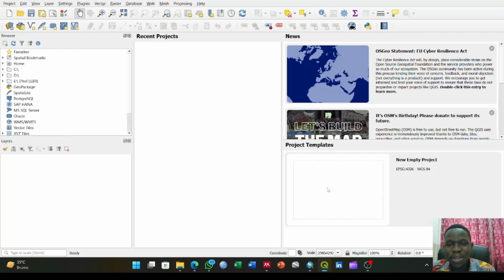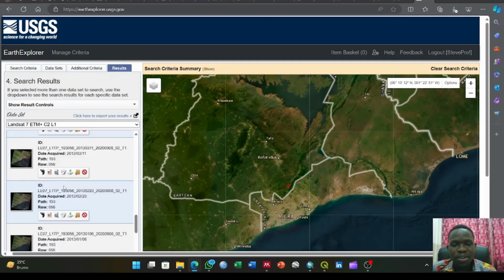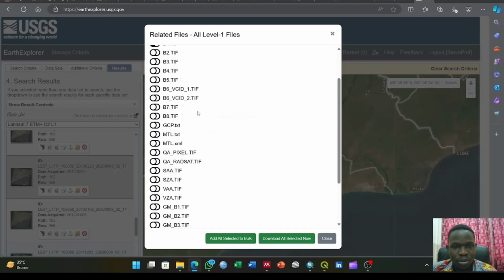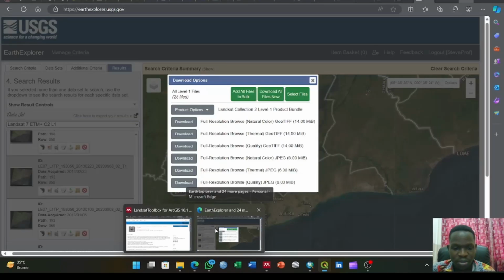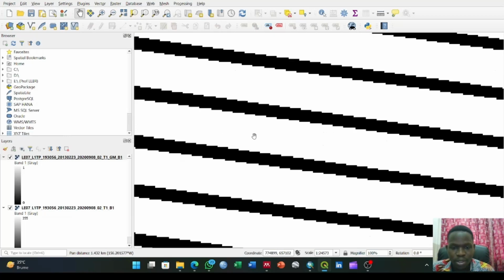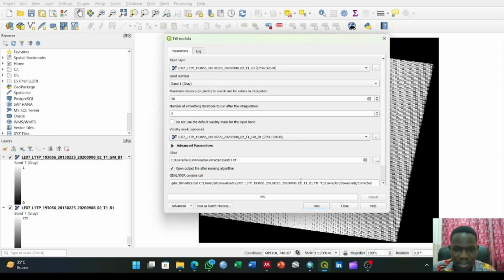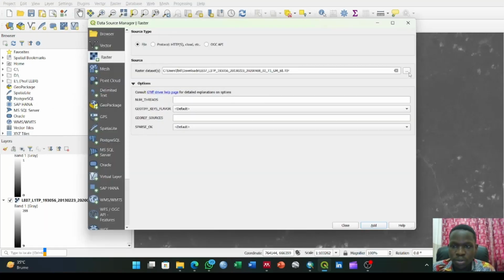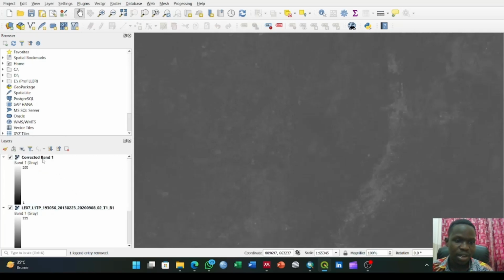How to correct scanline errors on Landsat 7 ETM+ image in QGIS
Hi everyone @Liwur
Let's correct the white/black lines in your acquired Landsat 7 ETM+ image